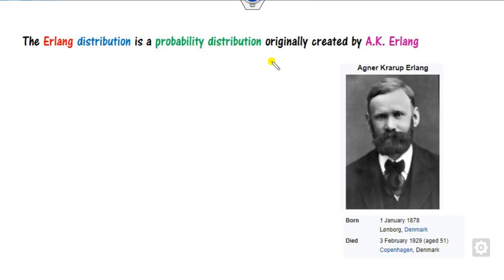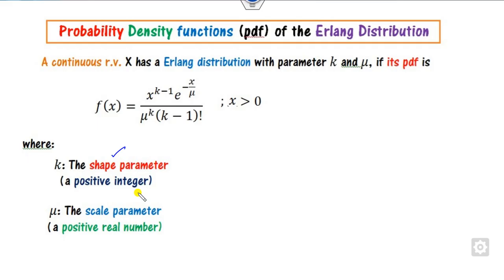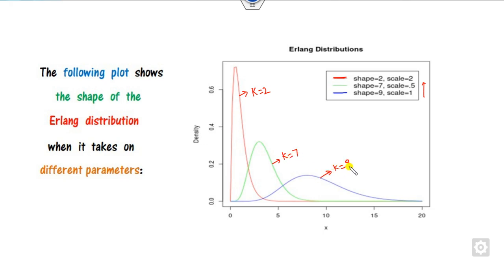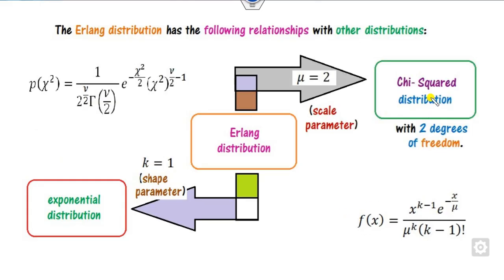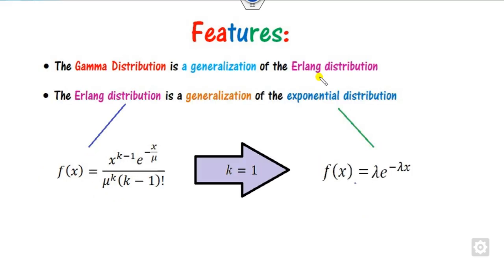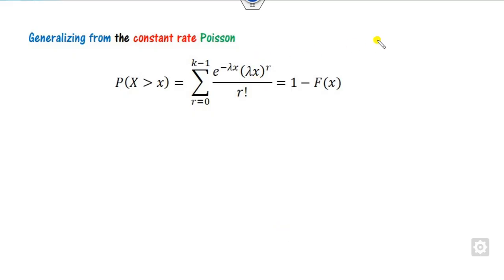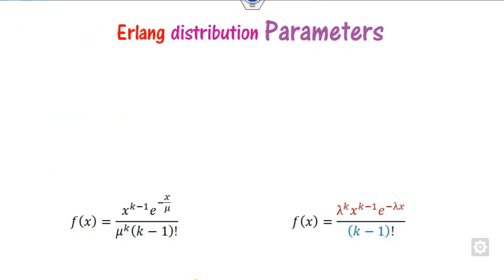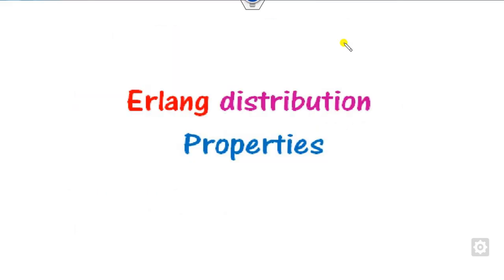Erlang Distribution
This lecture explains Erlang Distribution.